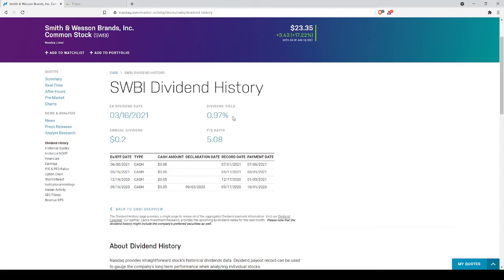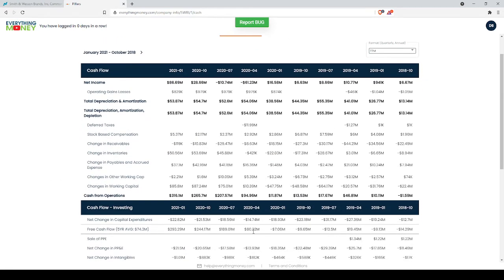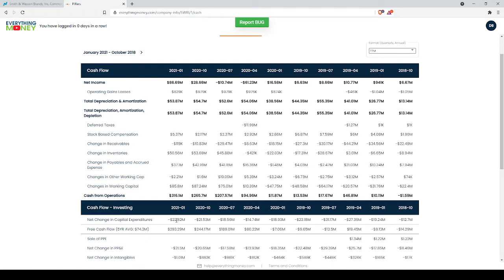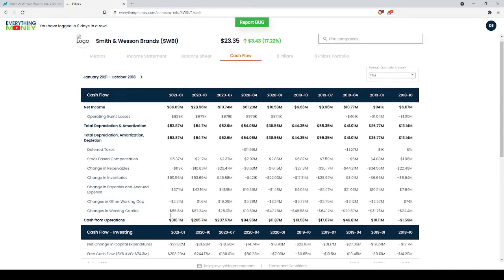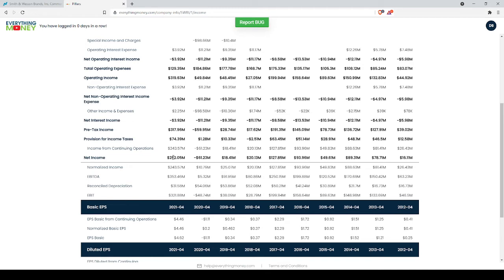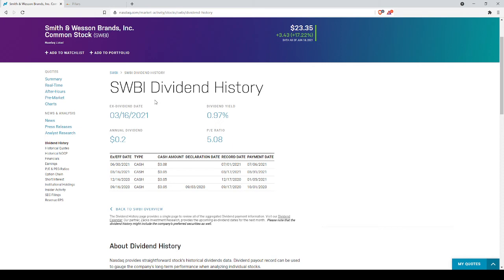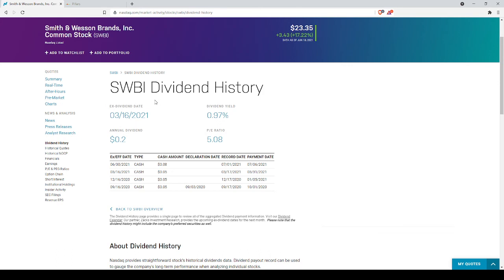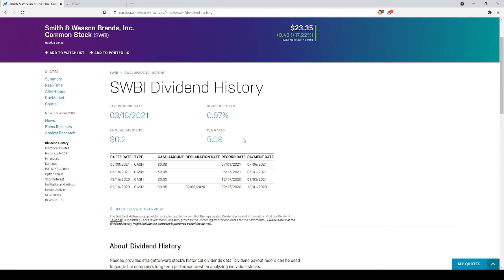Dividend Analysis: Smith & Wesson Brands Inc.-SWBI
An overview of SWBI's dividend and possible strategies around it